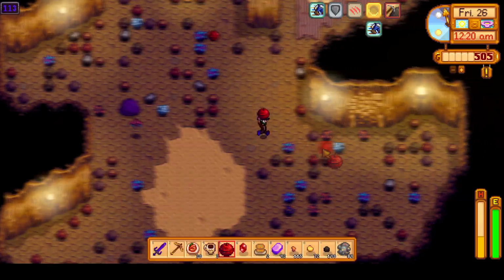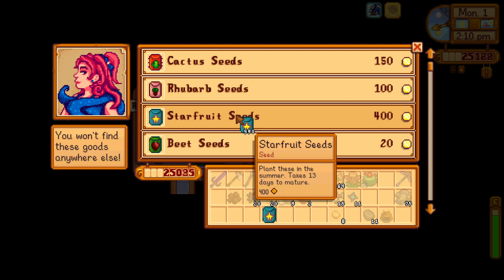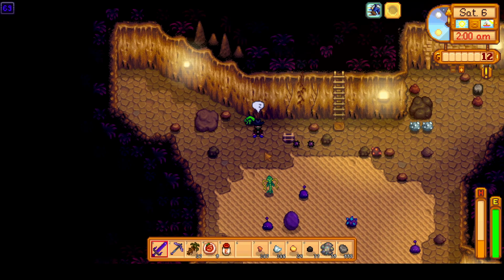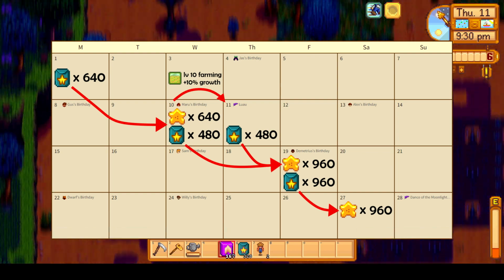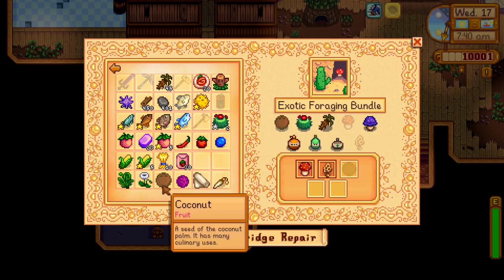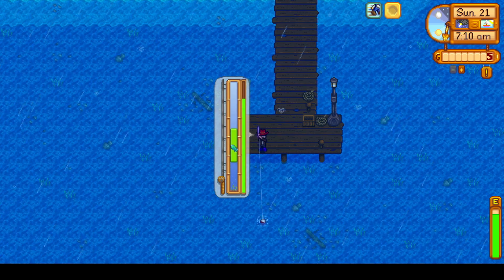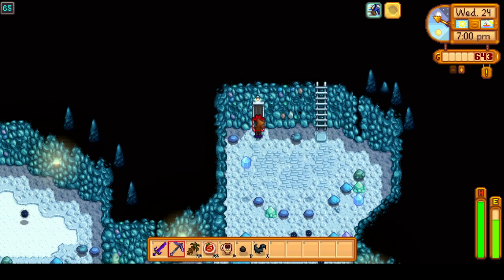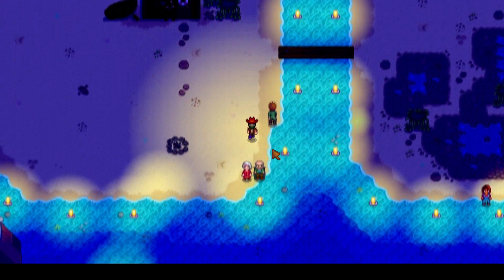Summer RECAP - Stardew Valley 1.5 MIN/MAX + 100% Perfection Guide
Welcome to the summer recap of my Stardew Valley MIN/MAX guide, where we attempt to earn as much as possible in as little time as possible, and complete 100% perfection as soon as possible. This video is a nice summary of all I've done in the month of summer to gain near 2500 starfruits and make progress to perfection.

Summer goals:
- expand field to hold 960 starfruit at once
- 2500 starfruit by end of summer
- start tree farm for wood and oak resin for kegs
- catch unique summer fish
- gather unique summer items
- progress community center bundles
- tool upgrades
- farm structures and upgrades
- NPC quests, birthdays, and friendship
- resource gathering, mines and skull cavern

You can look forward to all of this in the summer recap!
If you're interested in the run in more detail, consider checking out the individual videos where I go day by day and explain every tip and trick I use:

00:00 Welcome
01:58 About this Run
03:02 Day 1
05:16 Days 2-9
07:51 Days 10-11
11:23 Days 12-18
14:16 Day 19
15:59 Days 20-26
18:30 Day 27
22:08 Day 28
24:24 Looking Forward